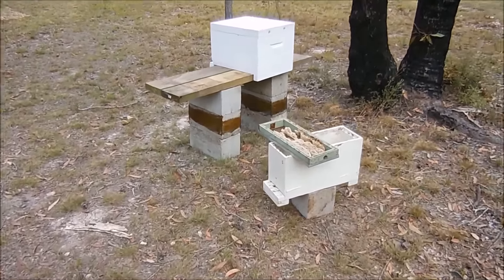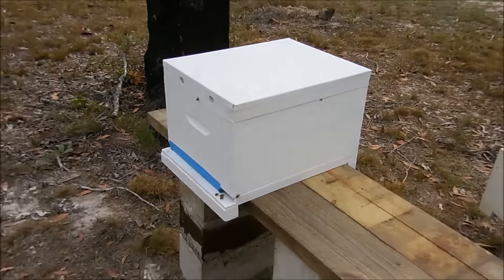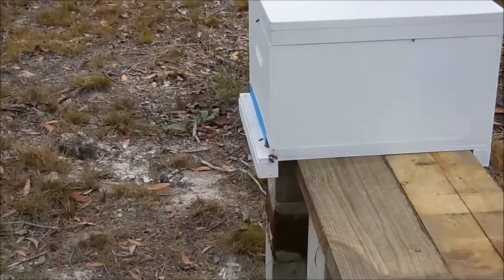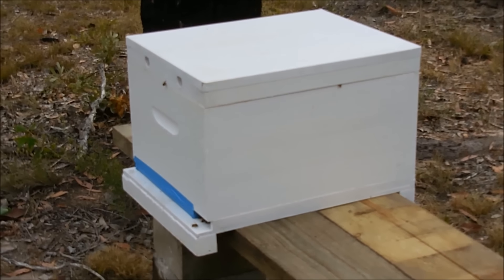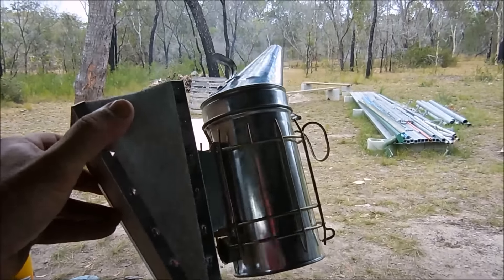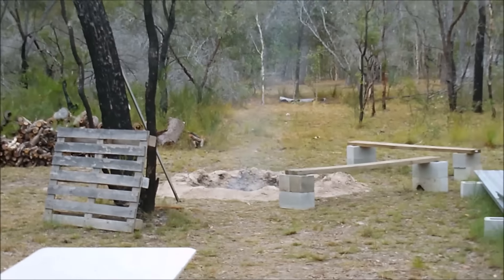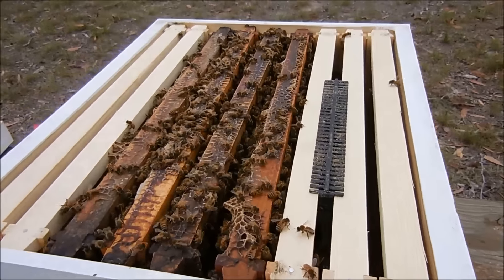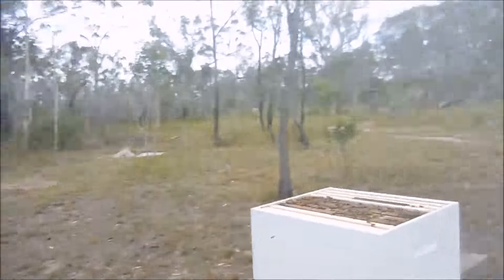Hive Beetle Trap Install